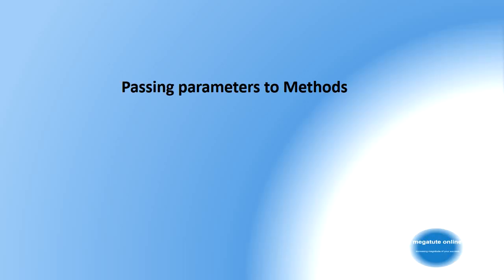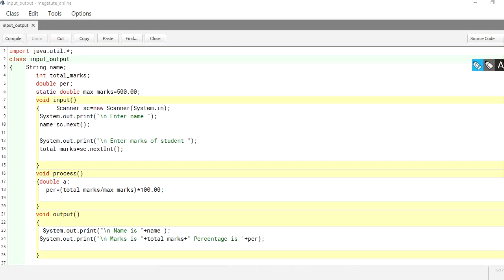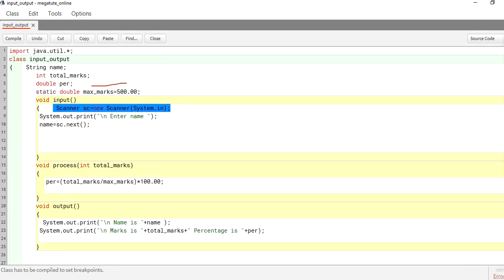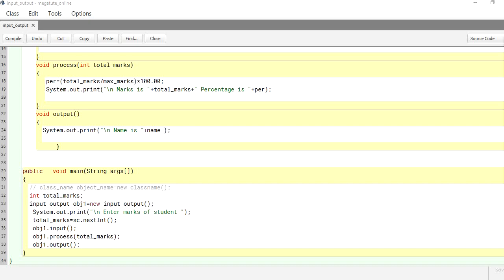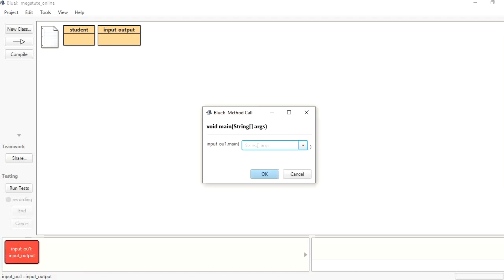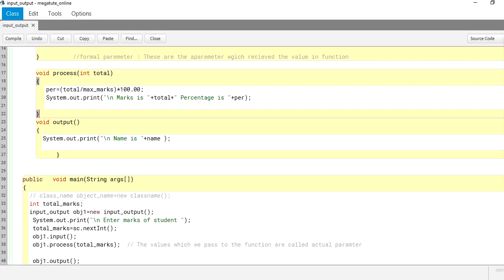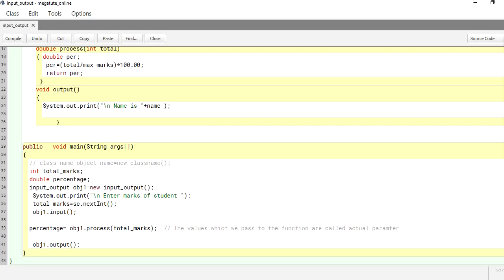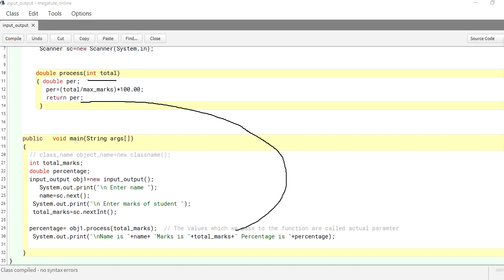Java 06 Returning and Passing values to functions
In this video we are discussing passing parameter to functions and returning values by functions in Java.